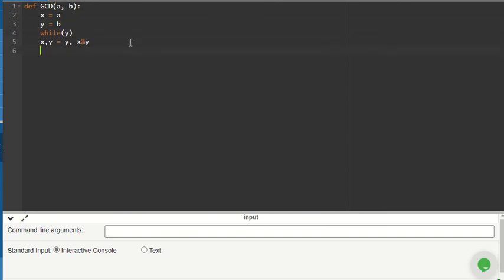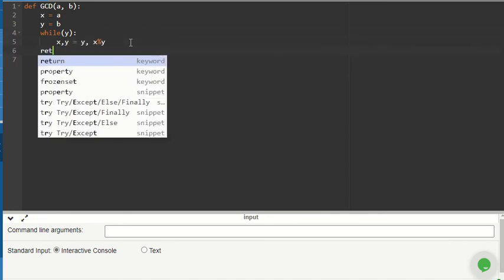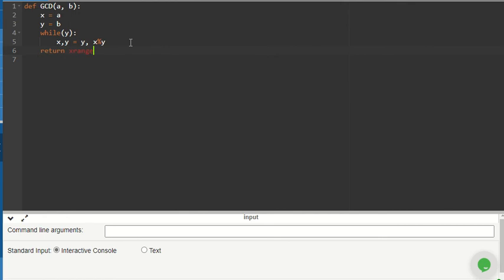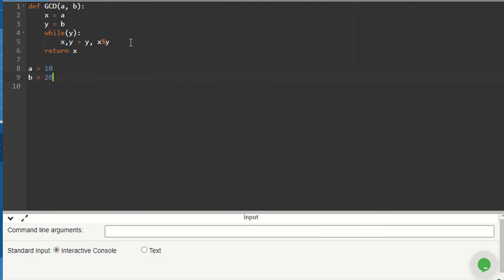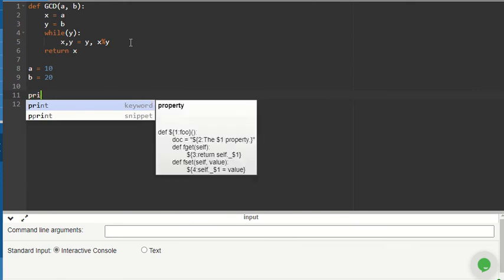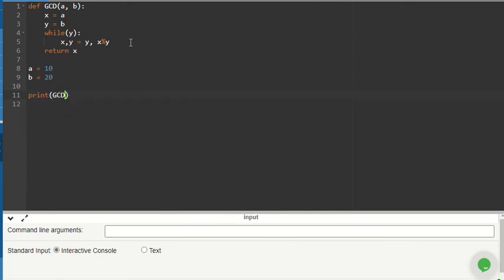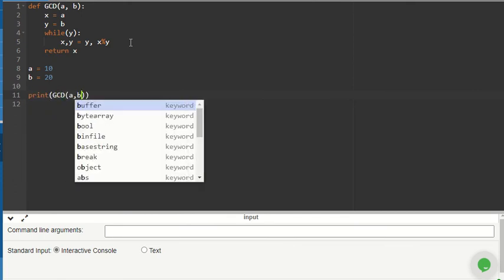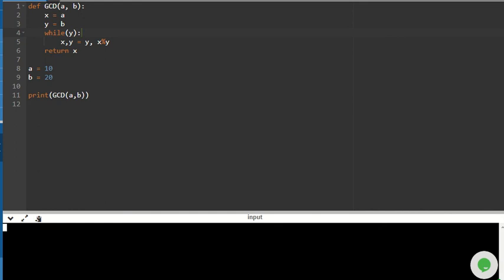GCD Program in Python | Sum all GCD numbers in a arrary | Abipravi | SUBSCRIBE